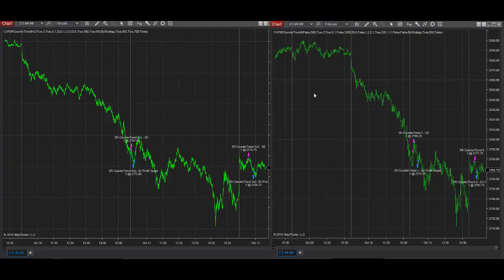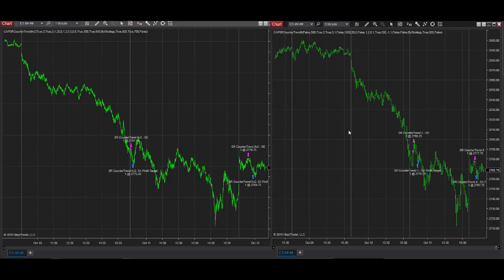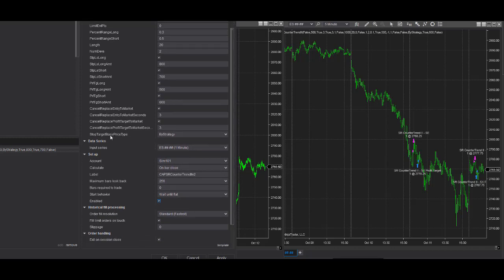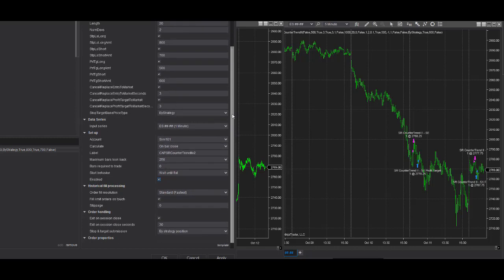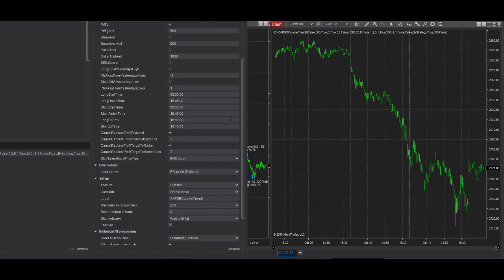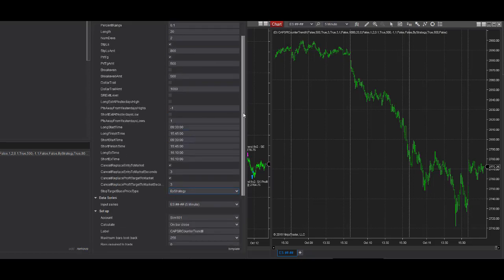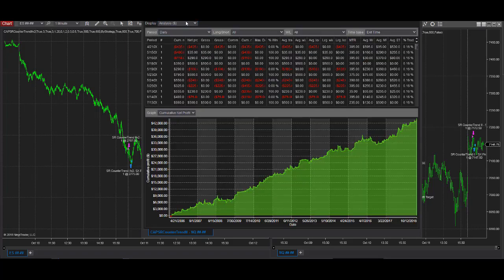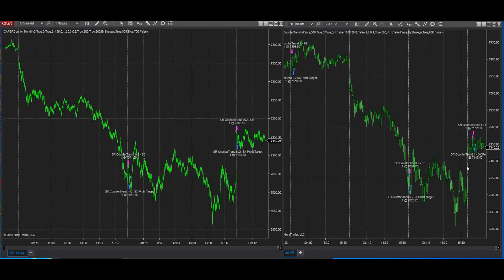SR CounterTrend II NinjaTrader 8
SR CounterTrend II and II v2 hit some shorts early in this market.

Futures and forex trading contains substantial risk and is not for every investor. An investor could potentially lose all or more than the initial investment. Risk capital is money than can be lost without jeopardizing ones' financial security or life style. Only risk capital should bused for trading and only those with sufficient risk capital should consider trading. Past performance is not necessarily indicative of future results.